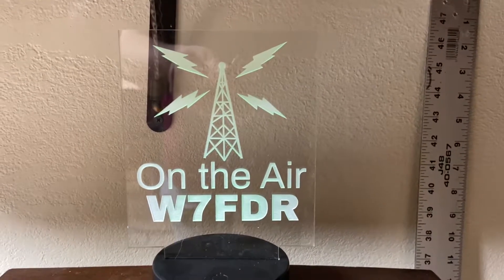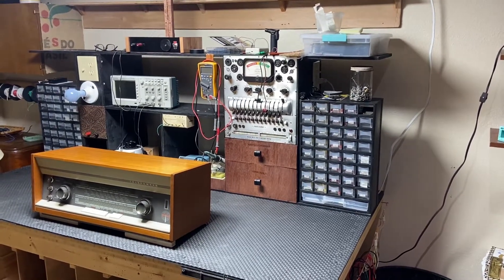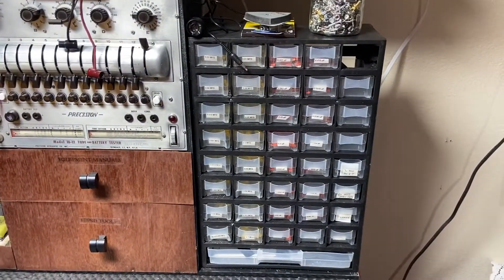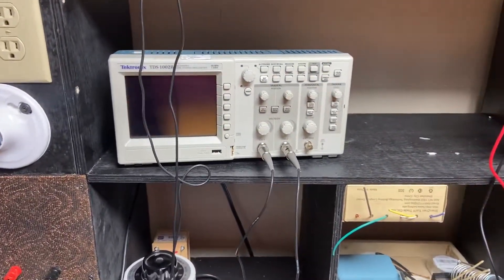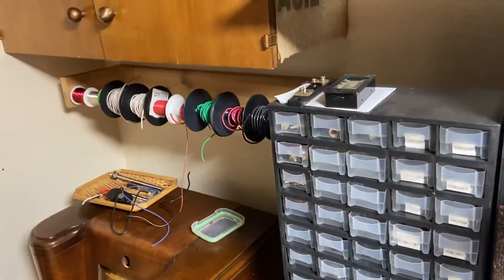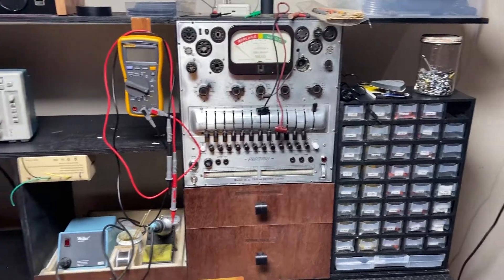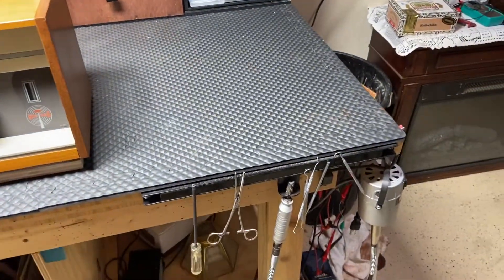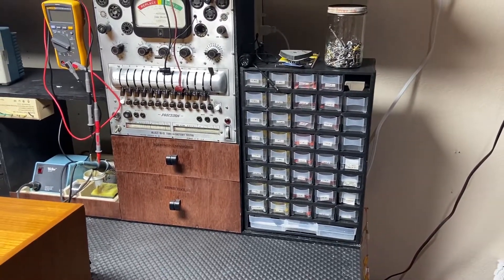1940 Zenith Engineers Work Bench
Looking in a magazine from (I believe it was) 1940, i found a radio engineers work bench.
It seems simple but is laid out very specifically.